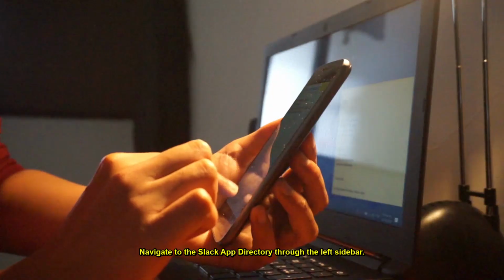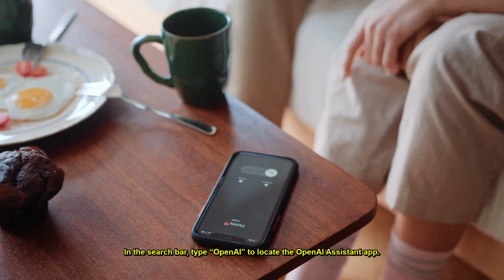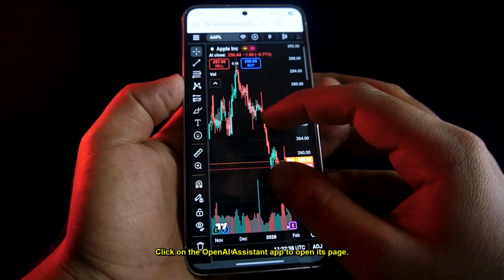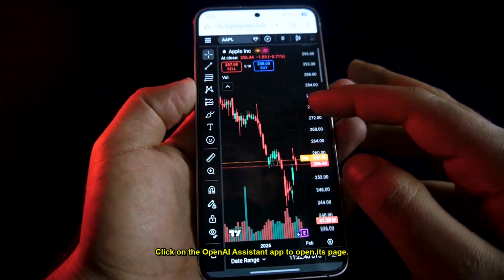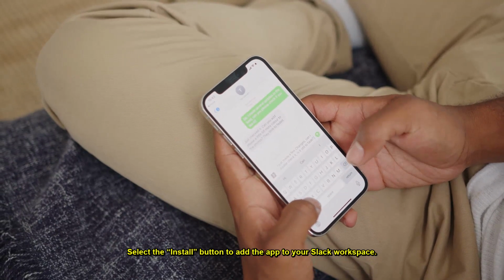How to setup OpenAI Assistants in Slack with workflow automation - Detailed Guide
In this comprehensive tutorial, we’ll walk you through the step-by-step process of setting up OpenAI Assistants in Slack, leveraging workflow automation to enhance your team's productivity. Whether you're a beginner or an experienced user, this detailed guide covers everything you need to know, from integration to advanced tips for maximizing your automation workflows. Join us and transform your Slack experience with AI-powered assistance!